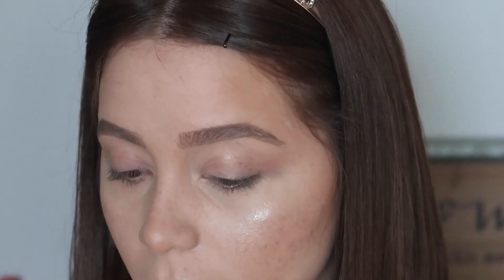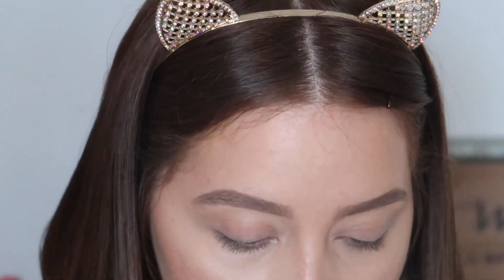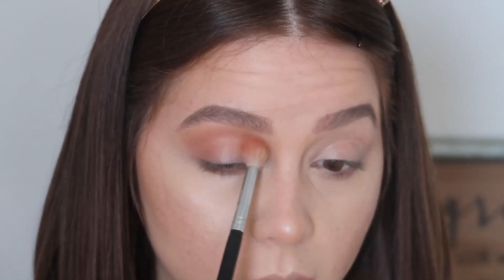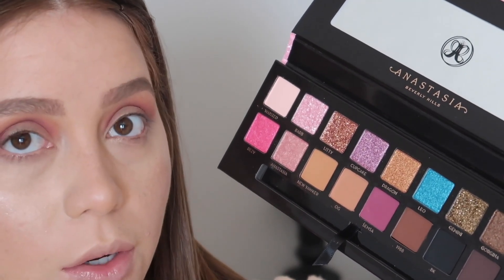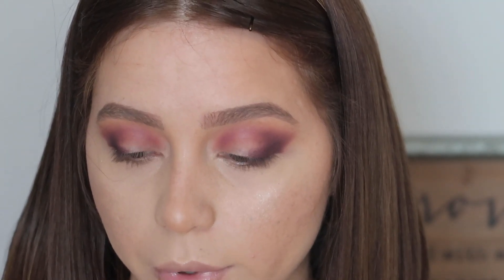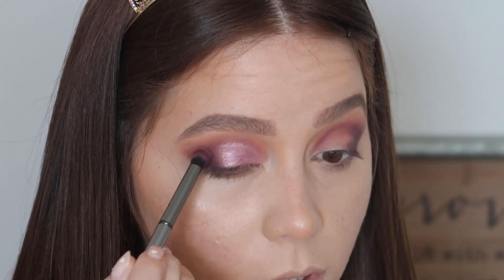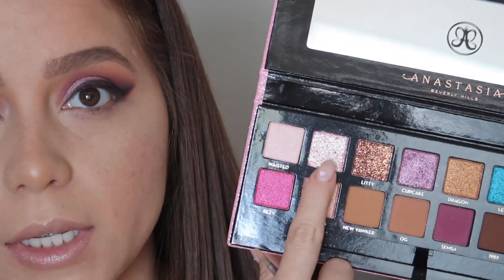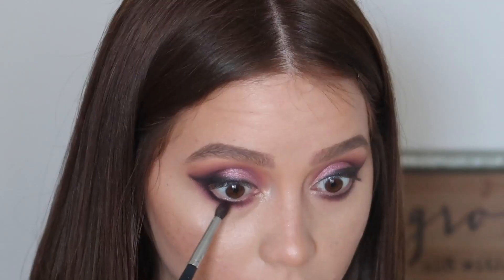AMREZY PALETTE MAKEUP TUTORIAL | STYLED BY IRENE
Hi y'all! Back with another makeup tutorial! This look is sooo cute for Valentine's day coming up! or any night you want to look extra sexy!